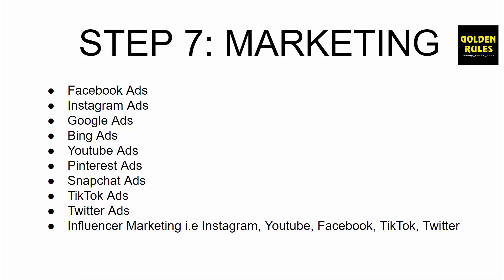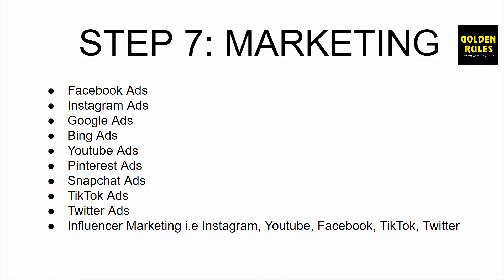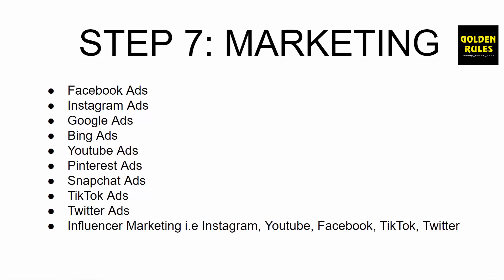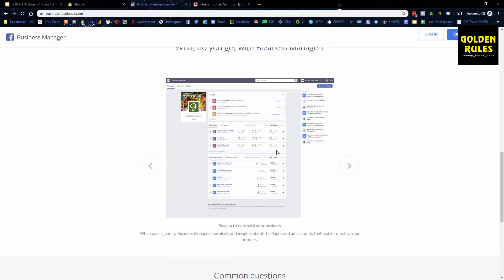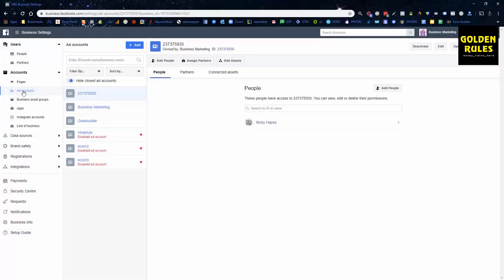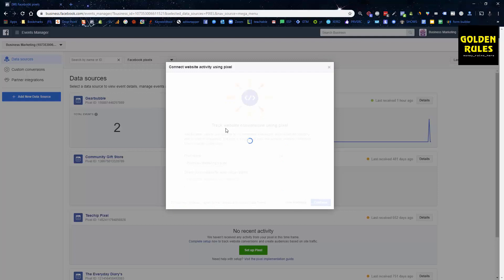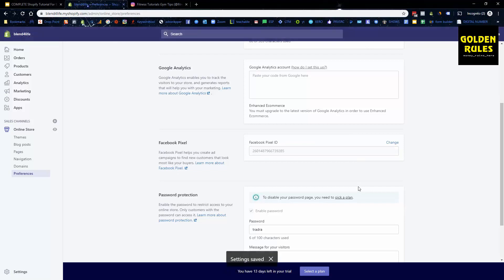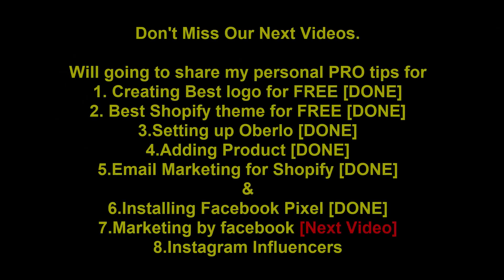How To Setup Facebook Pixel In Shopify In 2021 /- Facebook Ads Pixel Integration In Shopify Store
Now its time to Setup/Integrate Facebook Ads Pixel for your shopify store after you are done with setting up basics of your shopify dropshipping store & setting up logo as i taught you in my previous videos.

6th of 8 Video in Shopify Store Setup Tutorial Series

             to upgrade to premium plan.

*MUST TRY*

Highly recommended by Golden Rules.

*THINGS I USE FOR MY MOST OF YOUTUBE CHANNELS*

A complete step by step guide, A to Z, on how to create a profitable Shopify dropshipping store from scratch in 2020. In this video, you will learn everything you need to know to create a successful store.

In this video tutorial, we are going to show you how to create a Shopify dropshipping store. We are going to be using it with a Shopify plugin called Oberlo which lets you semi-automated dropshipping using Aliexpress as your source of products/dropshippers. Moreover this shopify tutorial will teach you about all the steps included in the process of setting up of shopify dropshipping store, This tutorial will educate you completely before you start dropshipping store to real your dream of making money online.

Step 1: Get a free 14-day trial to Shopify

Step 3: Setup About Us Page in your Shopify Store

Step 4: Setup FAQ Page in your Shopify Store

Step 5: Setup Preferences in your Shopify Store

Step 6: Setup Payment Providers in your Shopify Store

Step 7: Create Shopify Logo

Step 8: Install a Theme (Debutify)

Step 9: Add Products into your Shopify dropshipping store with Oberlo

Step 10: Install Email Marketing Apps

Step 11: Installing Facebook Ads Pixel

Step 12 : Setting Up Facebook Ads

Step 13: Using Instagram Influencers.

Shopify Dropshipping will be very relevant in 2020 also  & will continue to make money for dropshippers / store owners therefore take full benefit of our tutorial { shopify store from scratch } and set up dropshipping store, install debutify theme use oberlo with aliexpress and start earning a passive income.